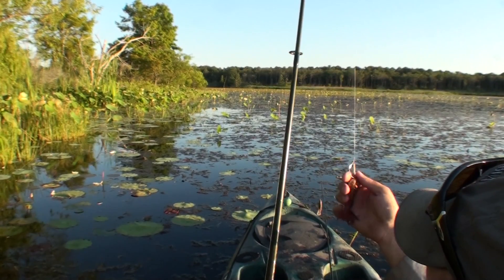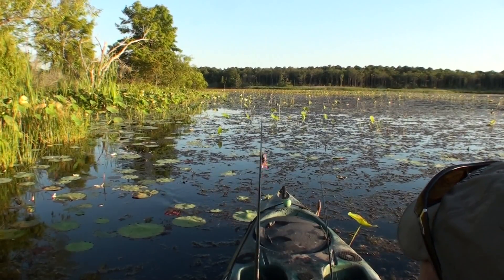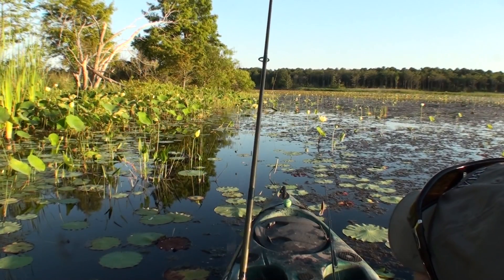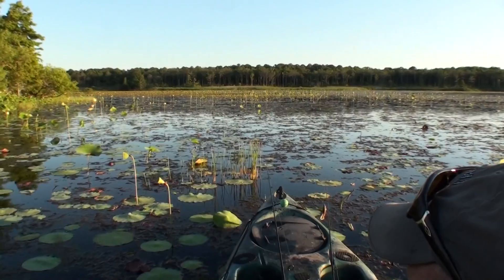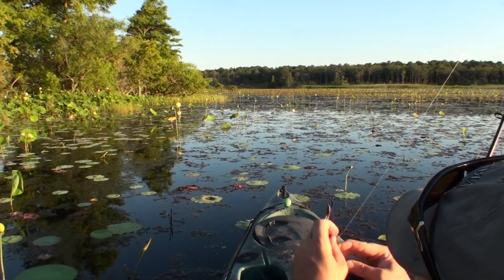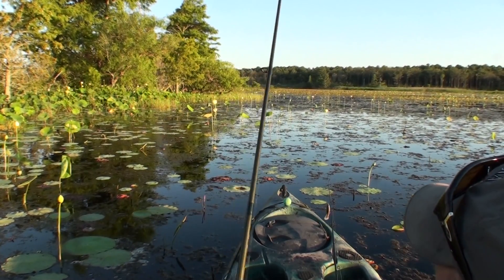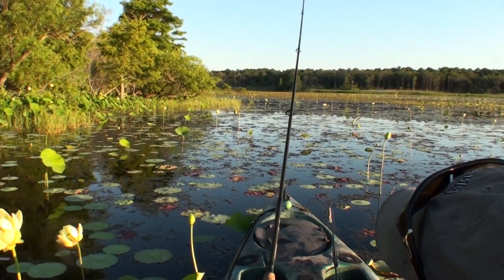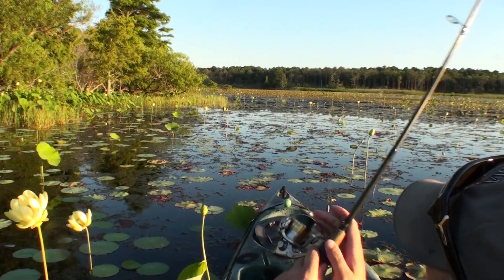Kayak Bass Fishing - Capt Ken Designer Bass Frogs Clone Series 2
Chad Hoover misses a bass that folds that frog in half on the take down and talks about fishing frogs from the kayak.